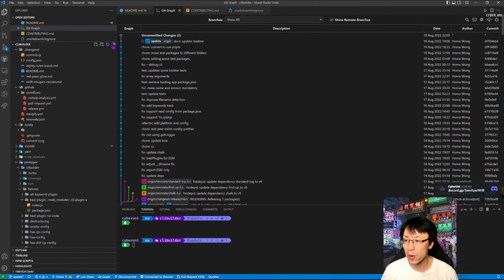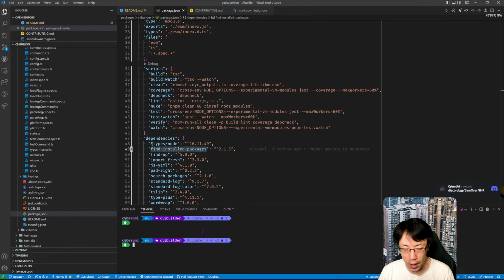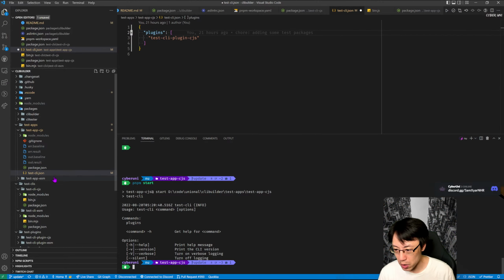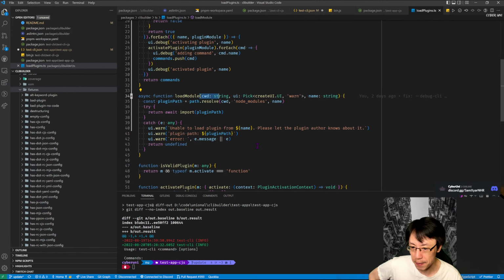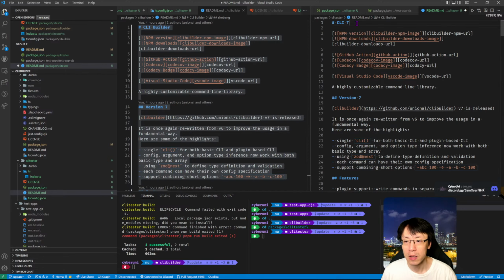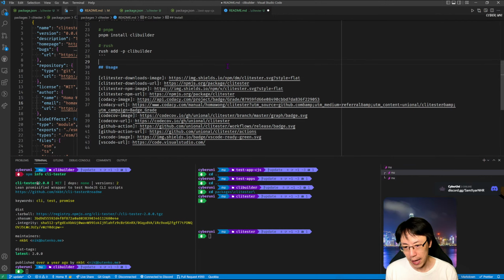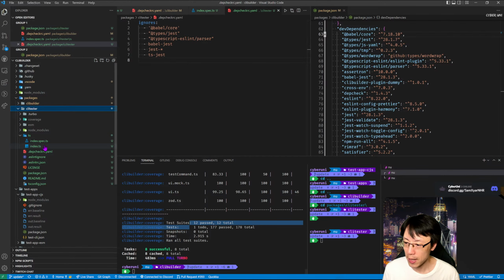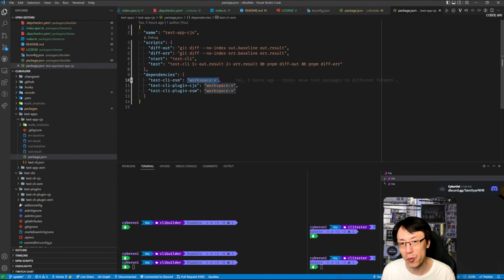Oh boy, unit test is not good enough?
What's coming in clibuilder v8?
Creating a new package to test CLI application.